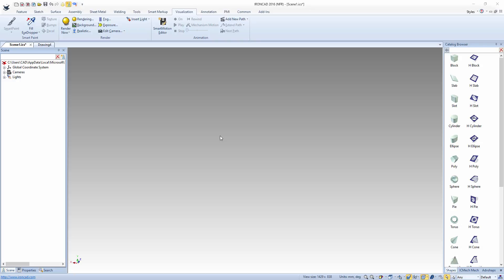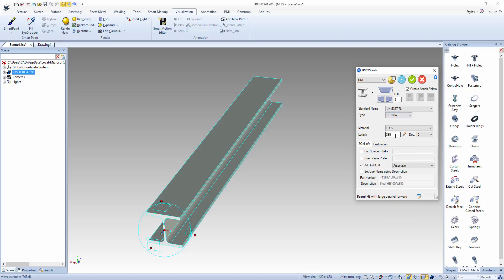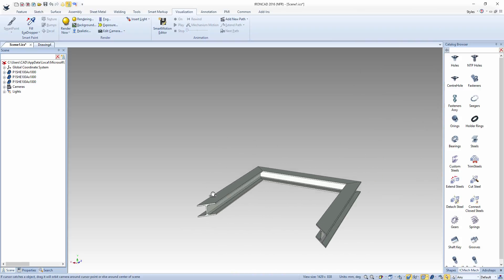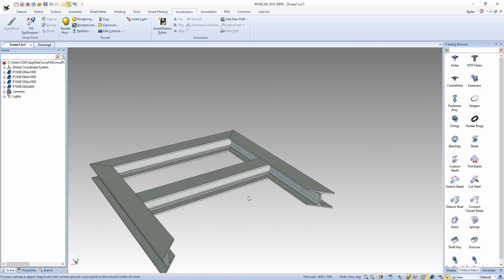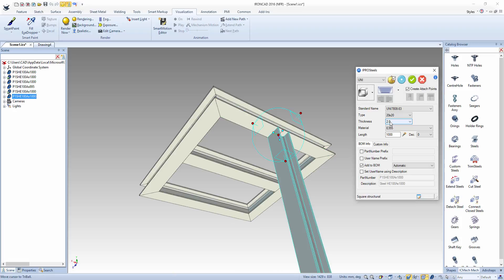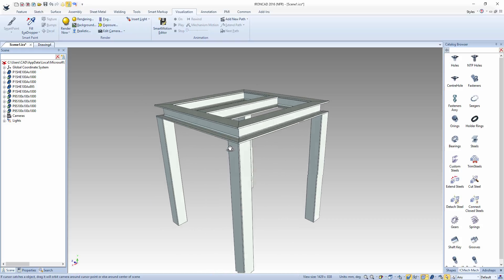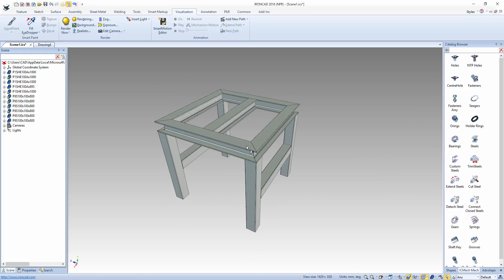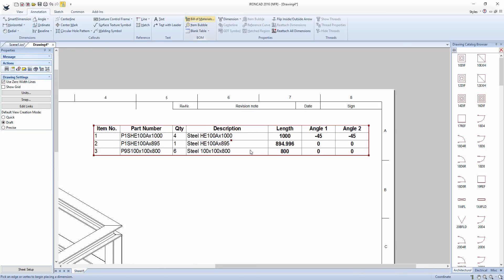IronCAD Mechanical - Structural Steel with Cut List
A quick demonstration of the structural steel capabilities of IronCAD Mechanical, an add-on for IronCAD Design Collaboration Suite.